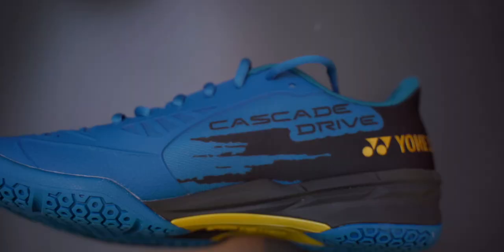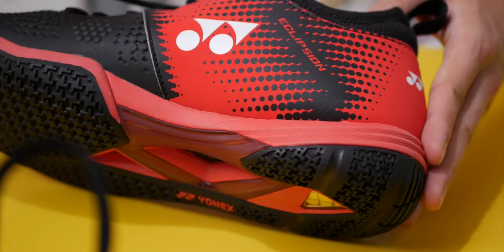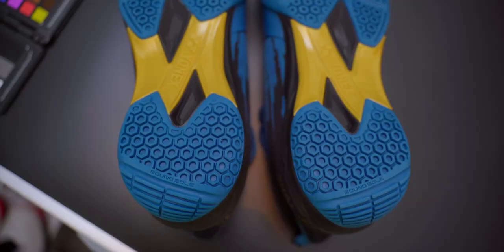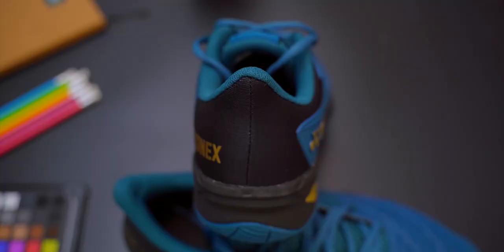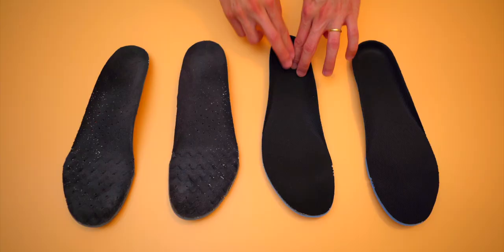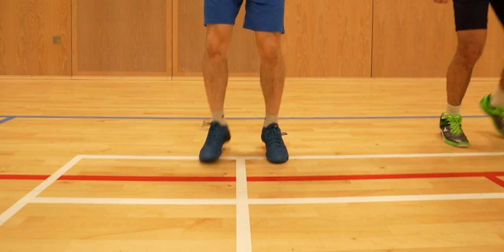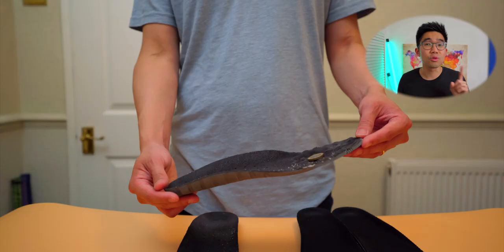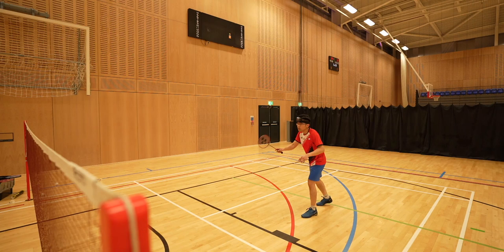Yonex Cascade Drive Badminton Shoes - Good or Bad?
The Yonex Cascade Drive badminton shoes are marketed as intermediate, mid high end badminton shoes that can also be used for casual wear. It is pretty good looking and durable but it has one big problem and learn how to solve it here.

Other Yonex badminton shoes discussed in this video are the Yonex power cushion 65Z3, Yonex Aerus Z, Yonex eclipsion Z, Yonex power cushion infinity and the Yonex power cushion Comfort.

For extra discount on YCSports, use code: CKYEW
Yonex Cascade Drive (UK)
Yonex Cascade Drive (Worldwide)

Yonex 65Z3 White Tiger (UK)
Yonex 65Z3 Lime (UK)
Yonex 65Z3 WIDE model (UK)
Yonex 65Z3 (Worldwide
Yonex 65X3 (Worldwide)

Yonex Power Cushion 65 Z2 Momota (UK)
Yonex Power Cushion 65 Z2 (Worldwide)

Yonex Aerus Z Blue (UK)
Yonex Aerus Z Pink (UK)
Yonex Aerus Z (Worldwide)

Yonex Eclipsion Z2 (UK)
Yonex Eclipsion Z2 (Worldwide)